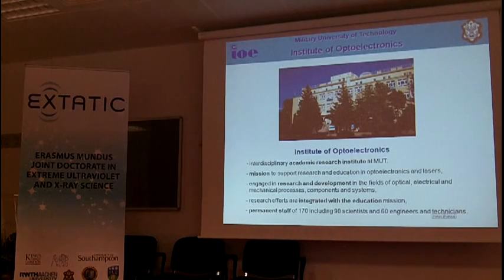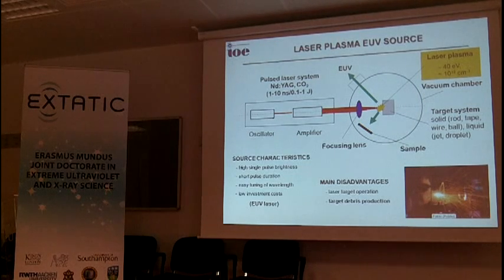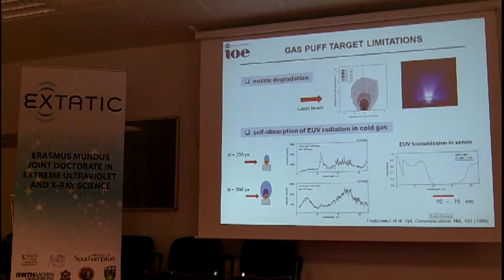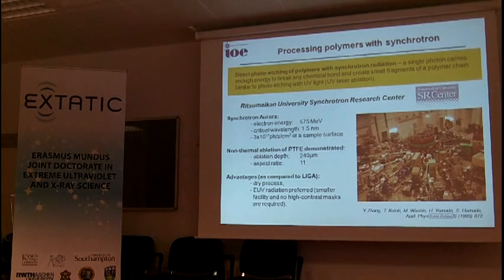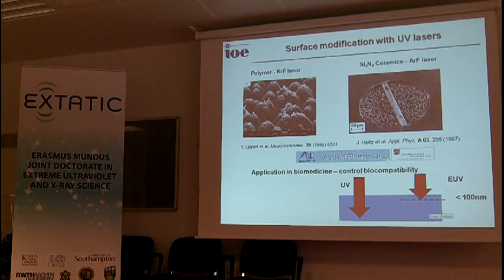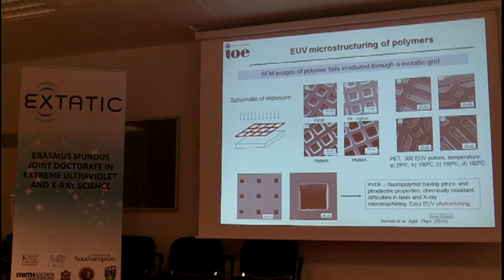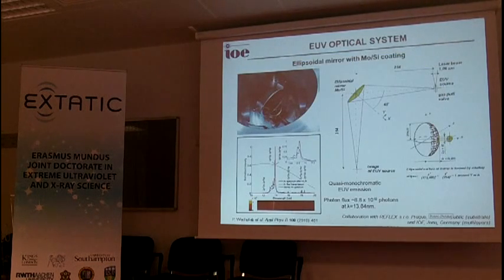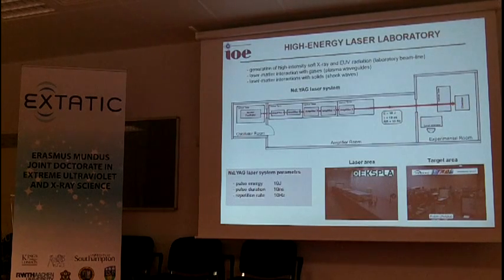EXTATIC 2012 Welcome Week - Lecture 12 - Henryk Fiedorowicz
Lecture on laser plasma sources of EUV light and their applications ion nanotechnology and biomedical engineering.